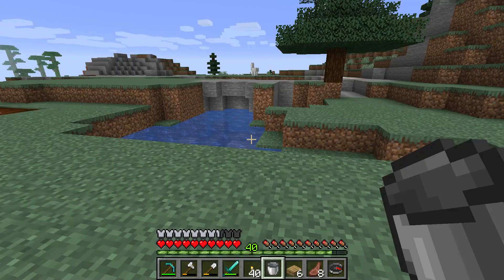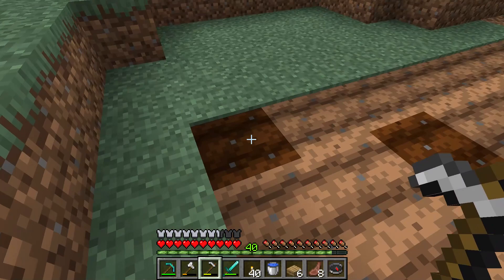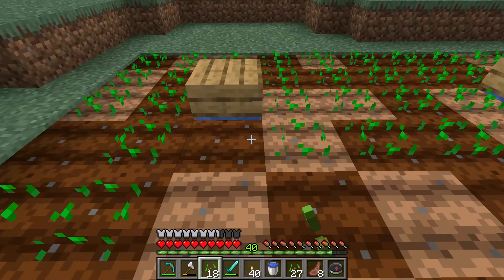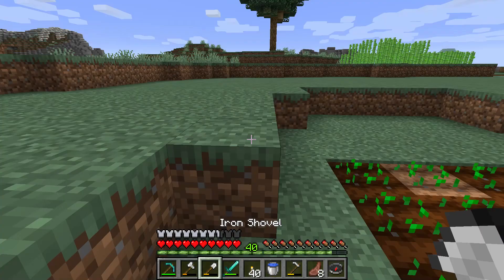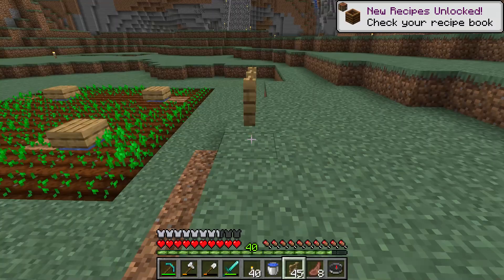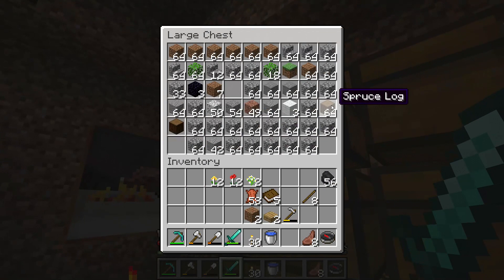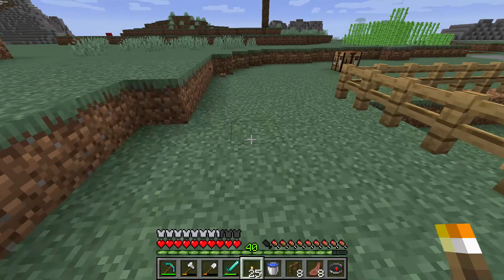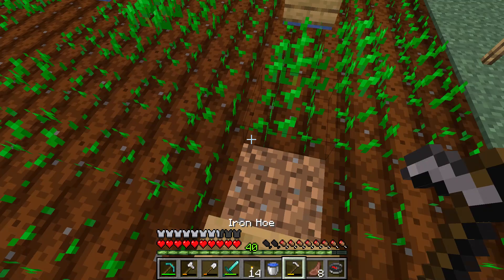How to make a Wheat Seed Farm guide - Minecraft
I show you how to make the wheats in a wheat seed farm and grow wheats